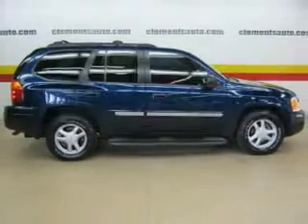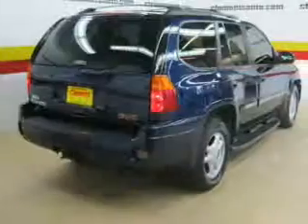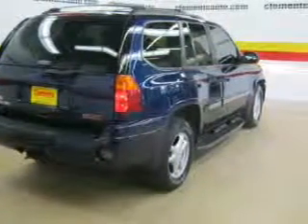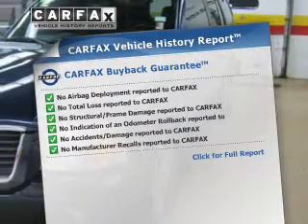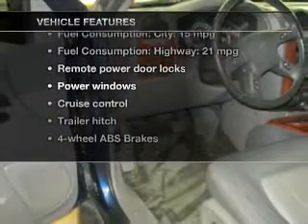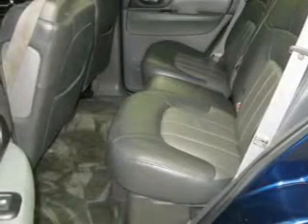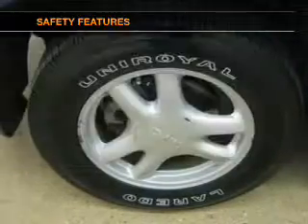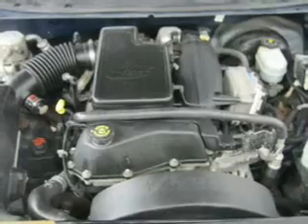2002 GMC Envoy - Rochester MN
Year: 2002
Make: GMC
Model: Envoy
Trim: SLT
Engine: 4.2 liter inline 6 cylinder 24 valve
Transmission: 4-Speed Automatic
Color: Indigo Blue
Mileage: 175012
Address:
Highway 14 at Apache Mall